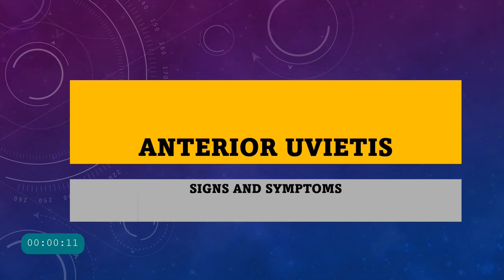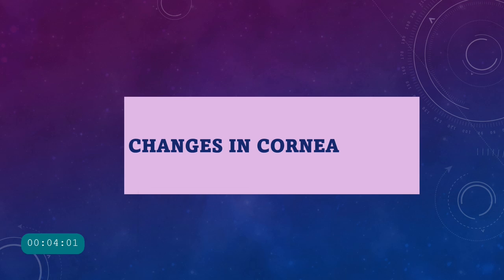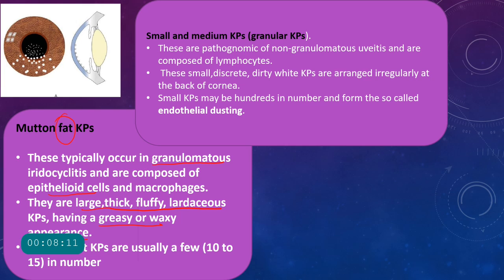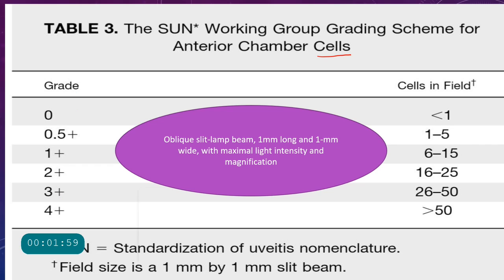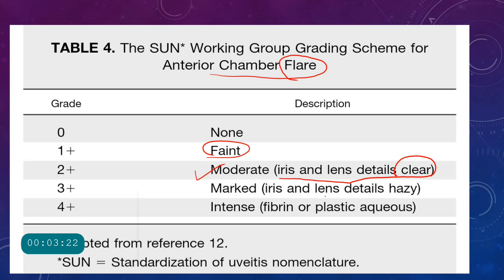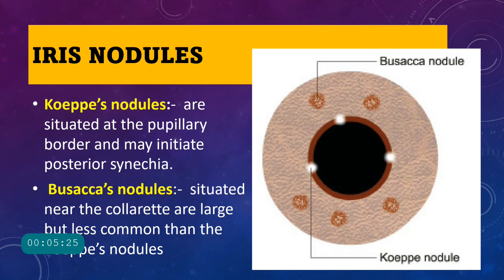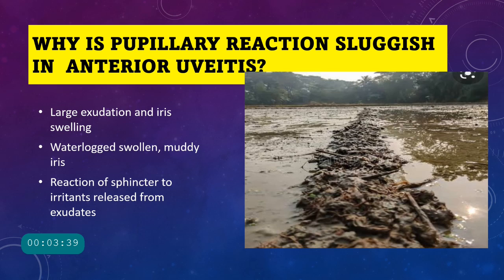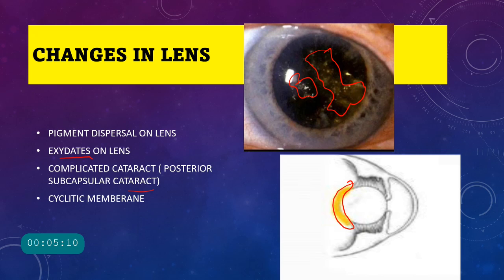The story of ANTERIOR UVEITIS || iritis ,cyclitis and iridocyclitis || Signs & symptoms and more..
The video is a comprehensive video on Anterior uveitis, the inflammation of the anterior uveal tract (Iritis, cyclitis and iridocyclitis). The video explains all the signs and symptoms of the anterior uveitis and explains the changes seen clinically in the iris, cornea, Anterior chamber and pupils in anterior uveitis.
Keratic precipitates, Koeppe's nodules, Busacca's nodules, Suns grading system on cells and flare , muddy iris, synechiae , segmental, annular syechiae, seclusio pupillae, occlusio pupillae; all these signs are explained well in the video.